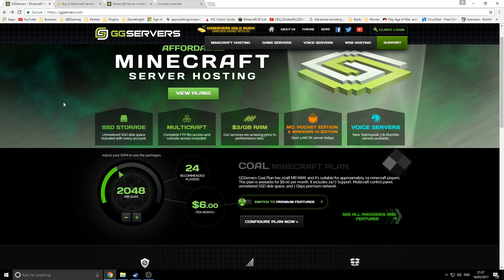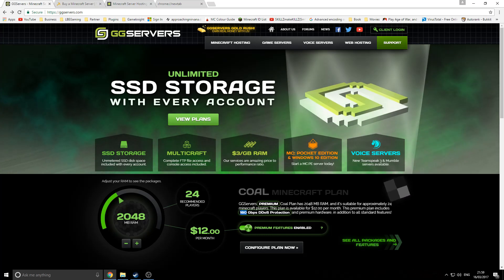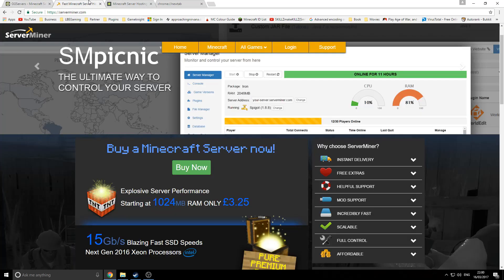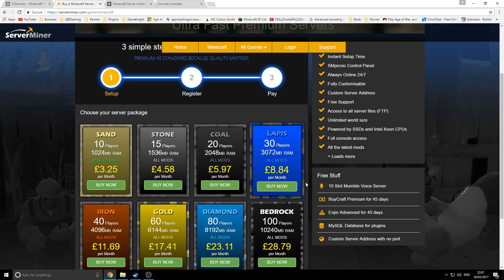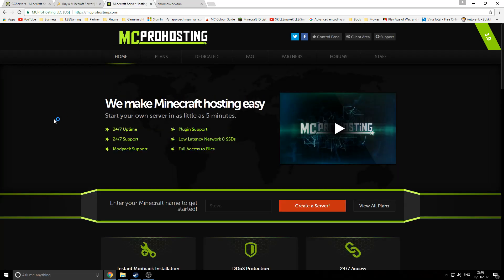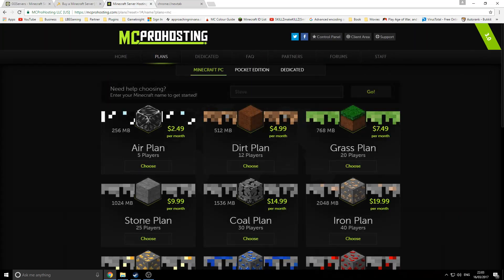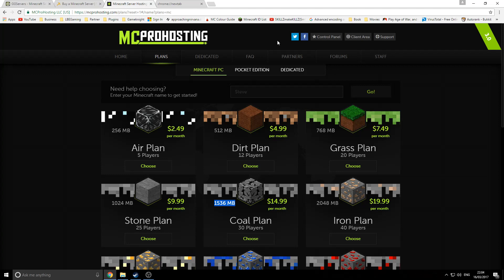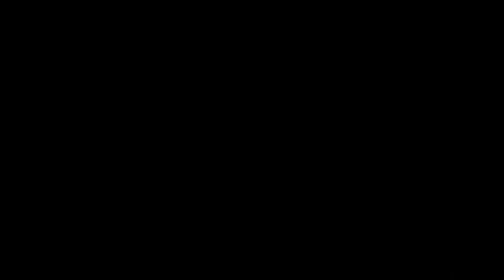How to own a Public Minecraft server - Episode 1- Hosting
There is no one way to make a good Minecraft Server, a lot of it comes from trial and error. Hopefully this series of videos will help you to understand Minecraft servers and what goes into them.
I would like you to take the information in and modify / change it so it can work for you.